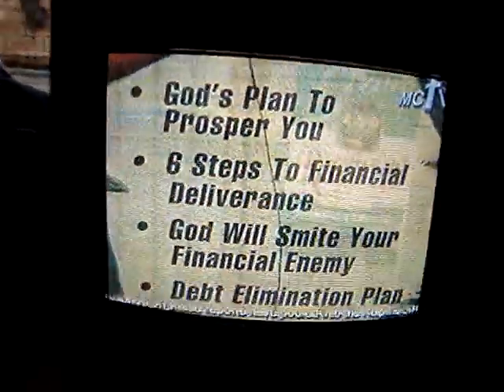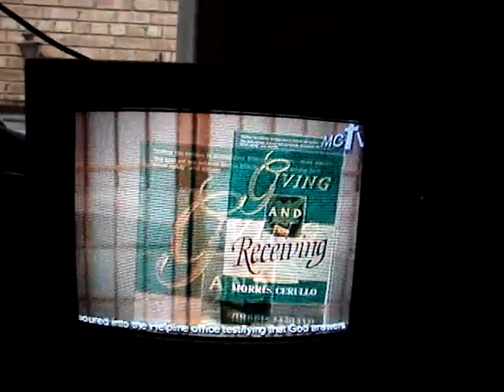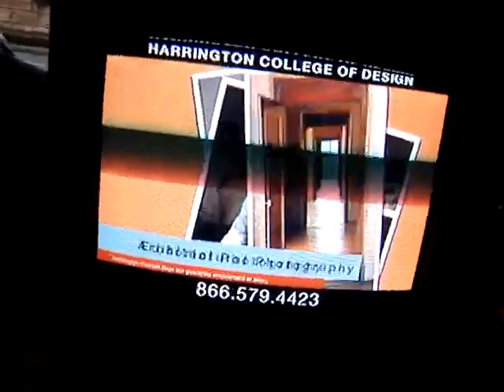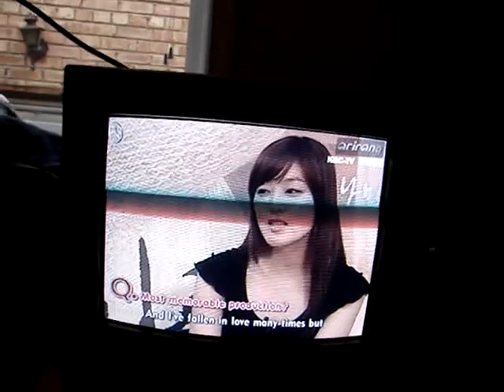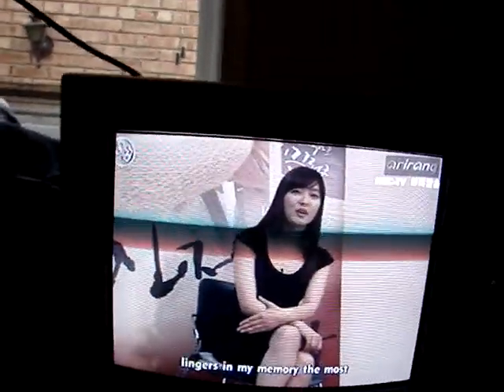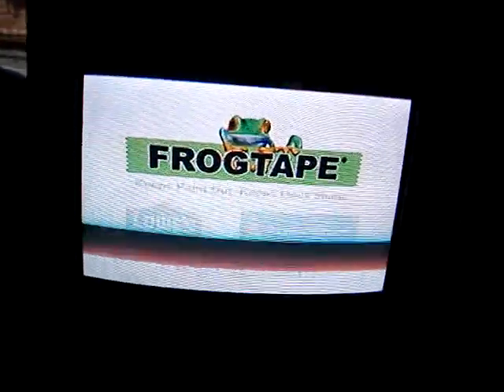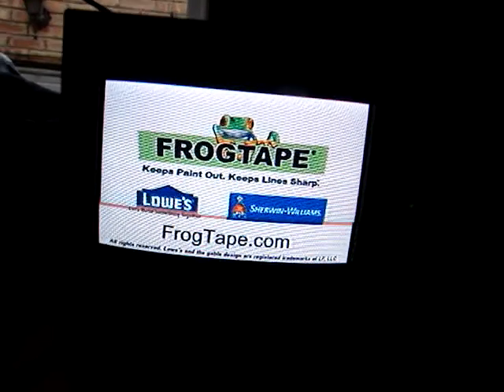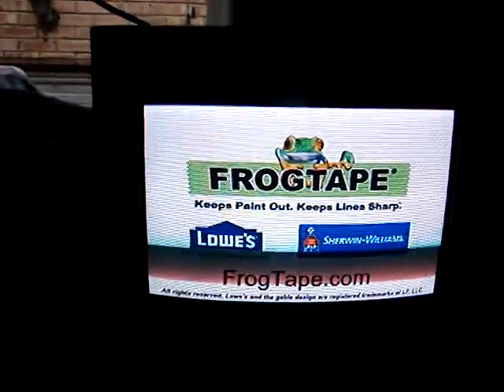My 1984 Sony KV-1362 12in TV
heres a really nice vantage Sony TV I found in the ally, it just needed alittle work to get it goin